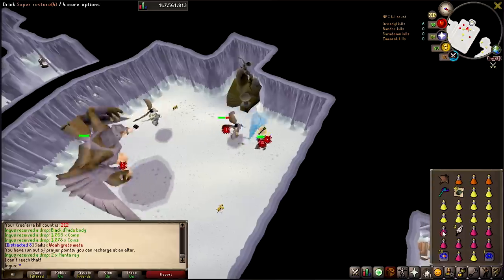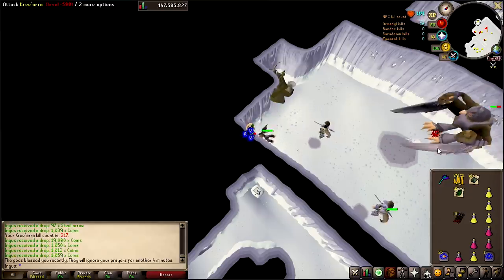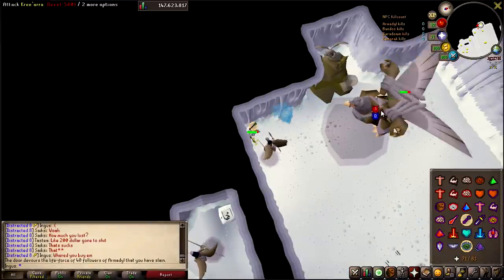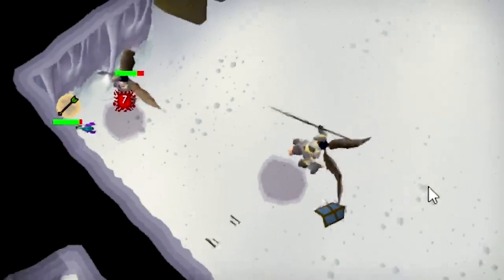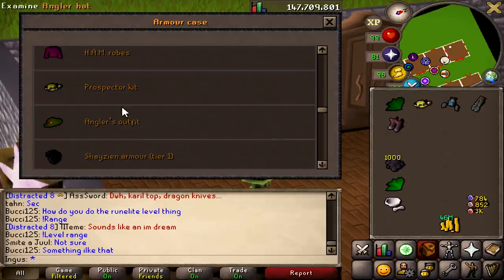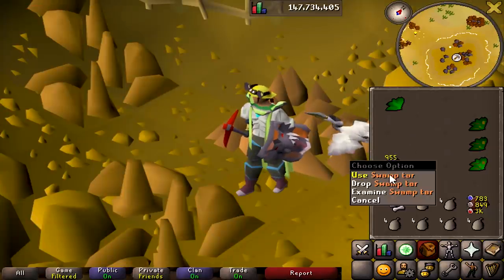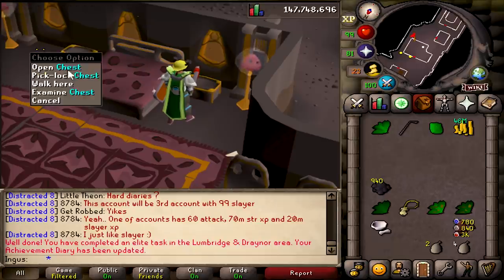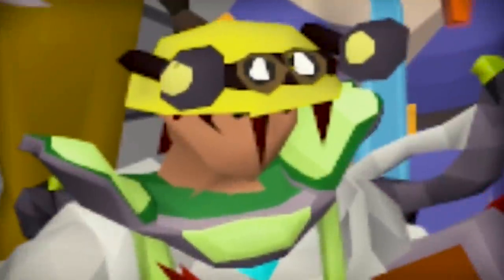fashionscape on point | Distracted #9 (main progress)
50% armadyl boss 50% skilling activities
dpick spec the like button (smashing!)👍

✅Become a MEMBER to support me and get member perks!

Distracted is a series on Old School RuneScape where I press a button and it tells me what to do. I borrowed the base spreadsheet from Tedious and his "Generate Task" series--and then modified it to fit my runescape goals on my main account. I'm going for a quest cape, an achievement diary cape, 1b gp, and a max cape (2277 Skill Total).